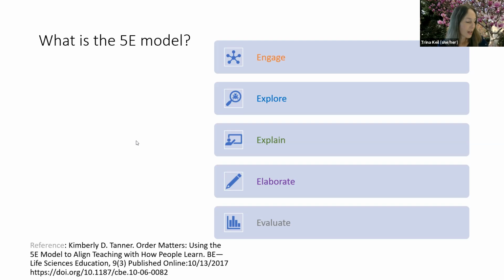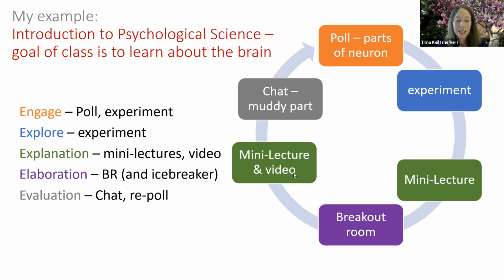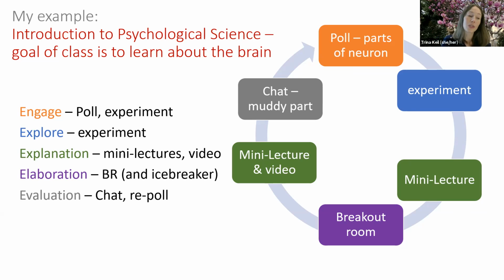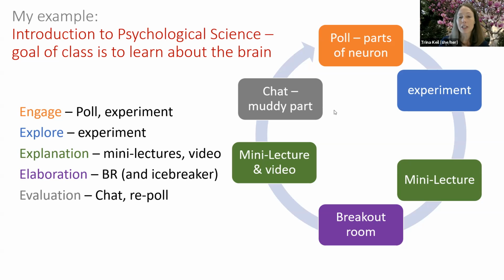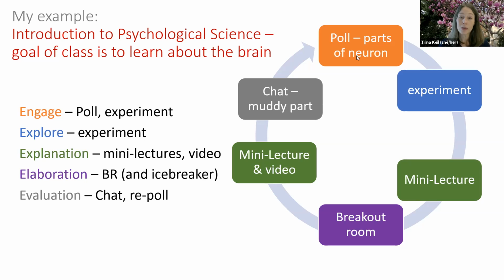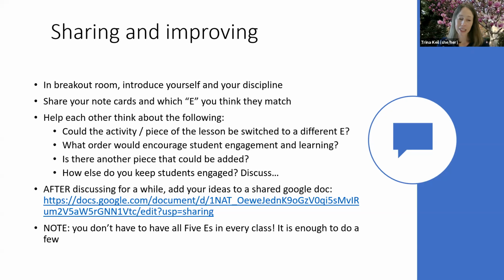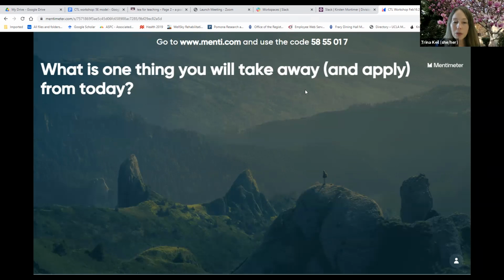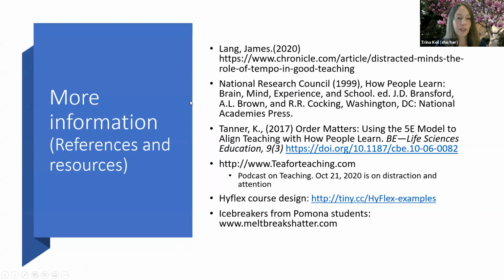Engaging and Energizing Students Through Class Structure -- Dr. Katrina Keil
Dr. Katrina Keil provides a framework for thinking about class structure.